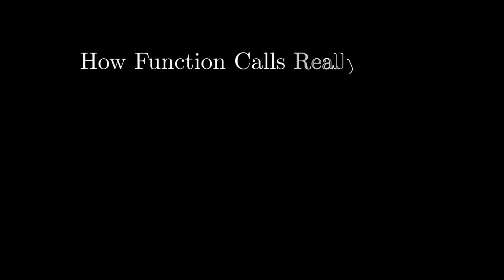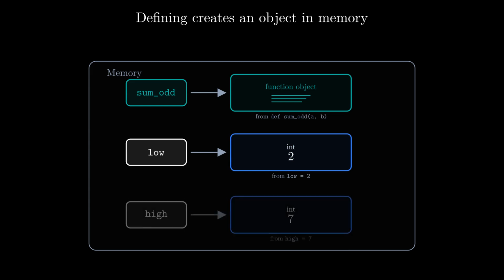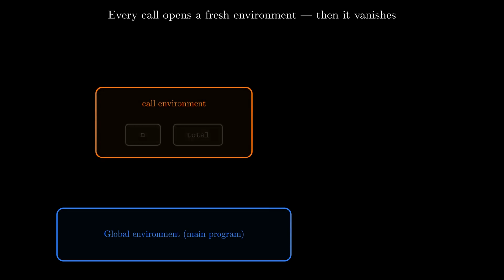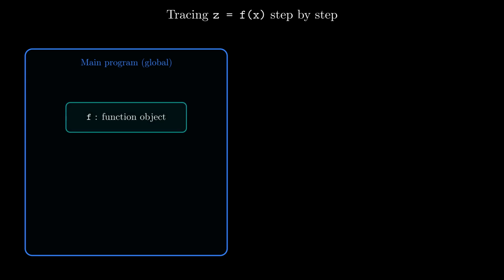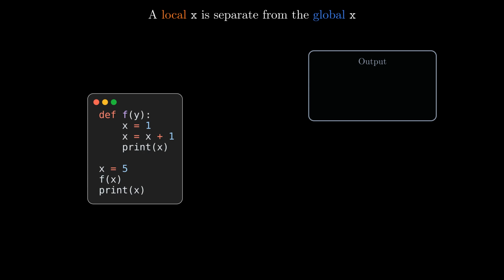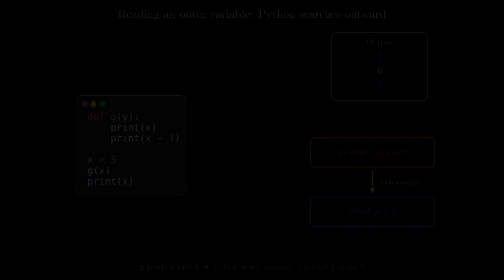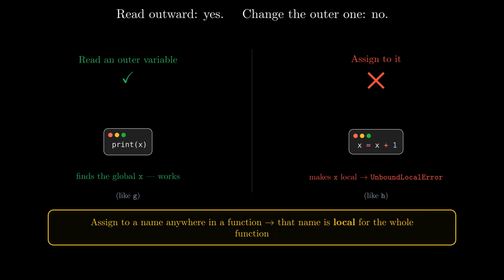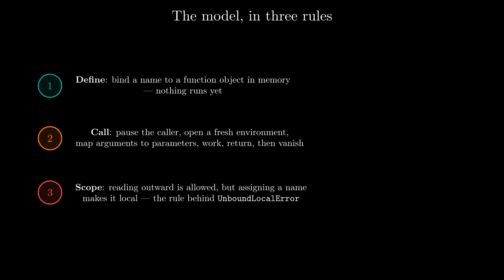Introduction to CS | 8.3: Environments and Scope: The Rule Behind UnboundLocalError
You can read a variable from outside a function, but the moment you try to change it, Python stops you cold with an UnboundLocalError. To see why, we open up what really happens on every function call: the objects that live in memory, the fresh environment each call creates, and the rules of scope.

Key concepts covered:
- Defining a function just creates a function object in memory; only a call actually runs the code
- Every call opens a fresh environment that vanishes the instant it returns, taking its local variables with it
- How arguments map onto parameters, and why the outer variable name is irrelevant
- Reading an outer variable is allowed, but assigning to a name makes it local for the whole function
- The rule behind UnboundLocalError, and using the global keyword to intentionally modify an outer variable